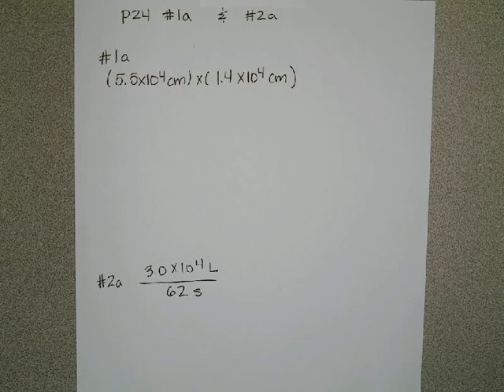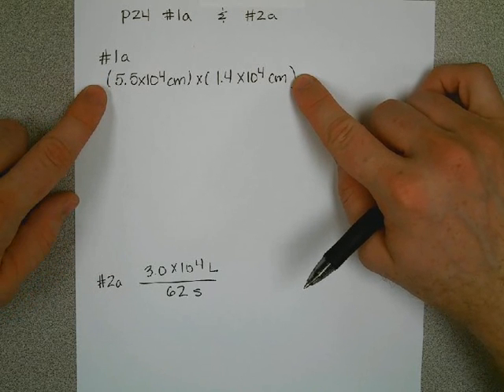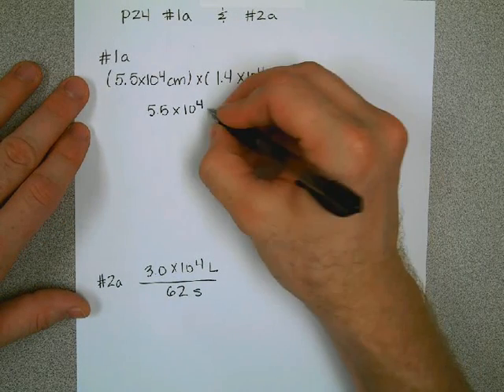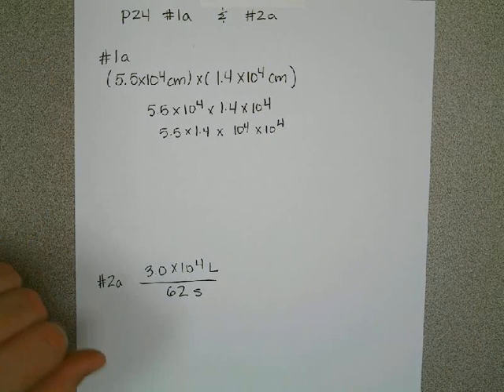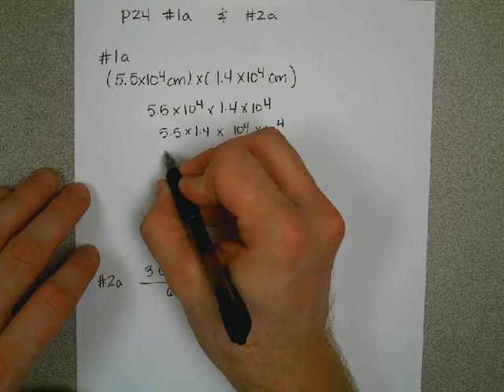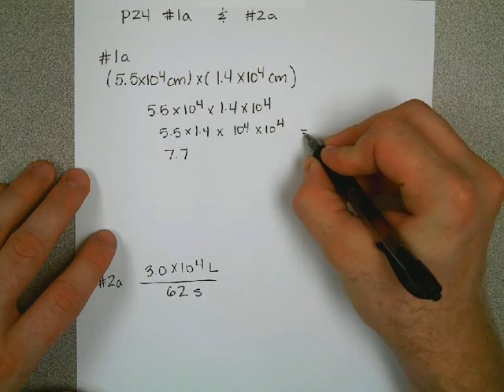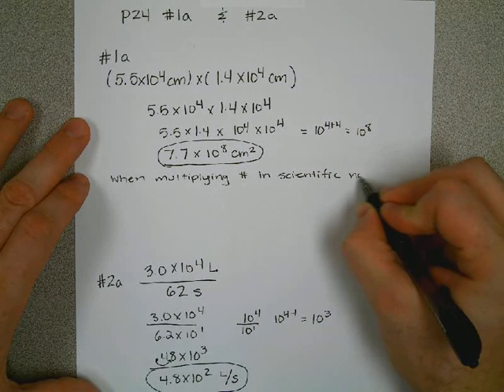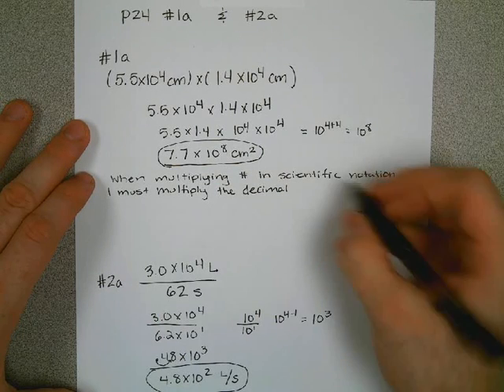PS-MultandDivide in Scientific Notation.avi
Mulitply and Divide Numbers that are in Scientific Notation format.